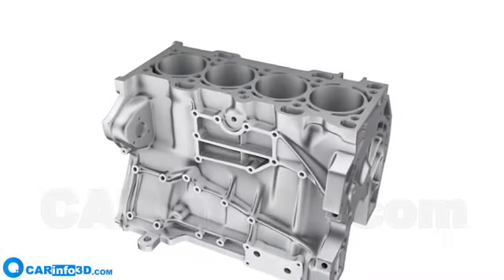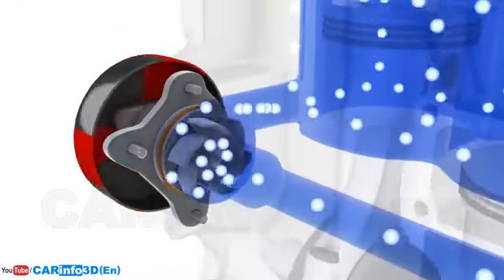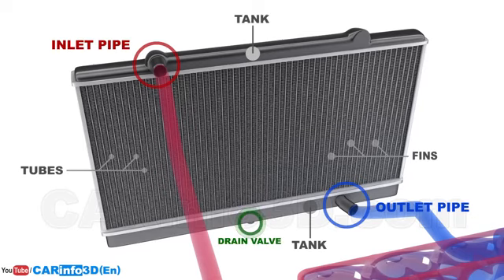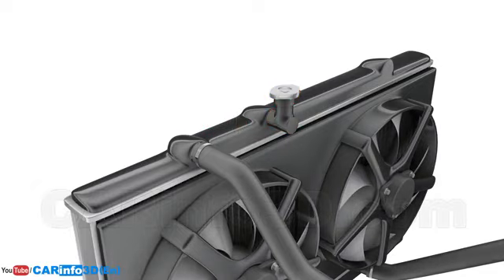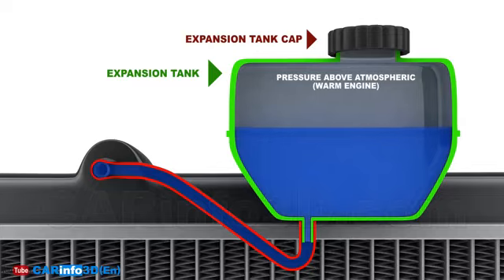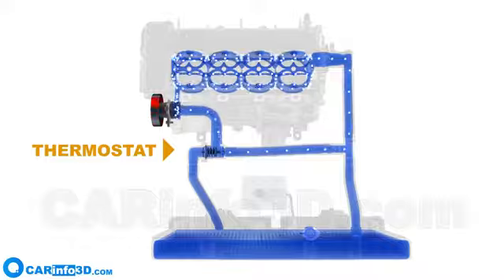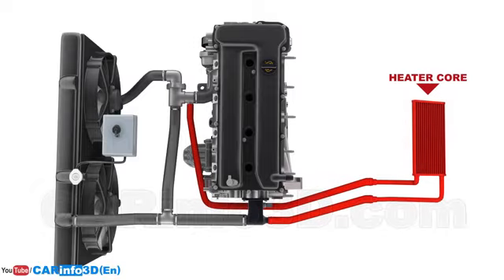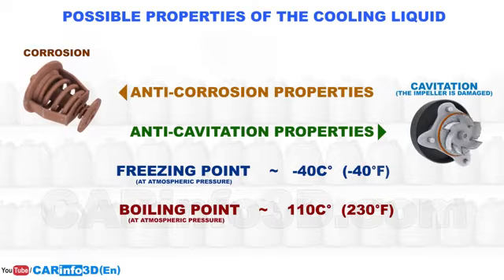Engine cooling system: How does it work 3D animation